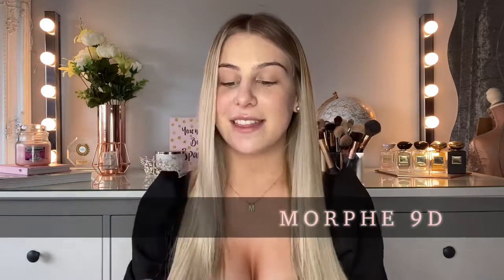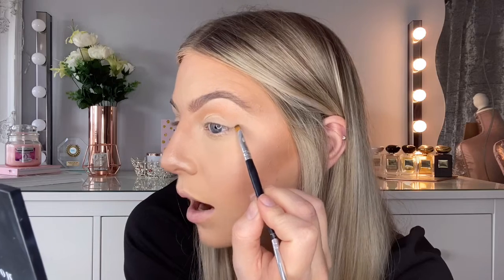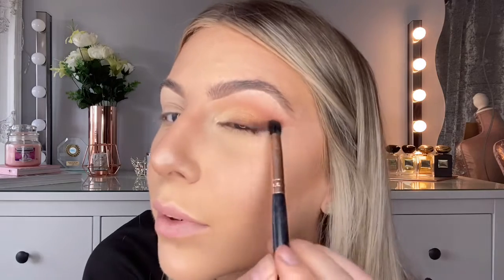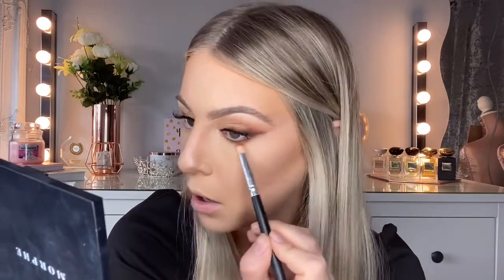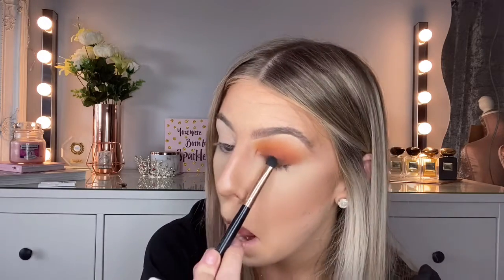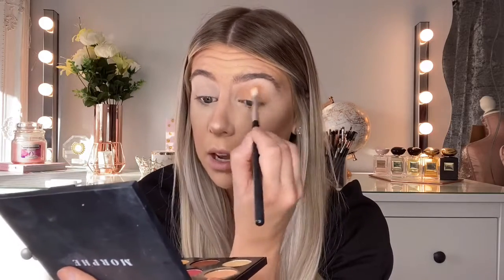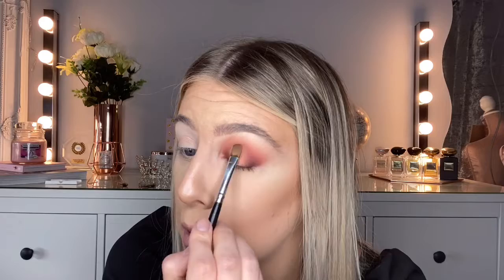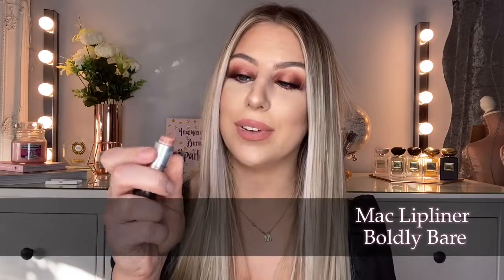3 Looks, 1 Palette "Morphe 9D”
3 easy to do eyeshadow looks, using just 1 pallette! This palette has gorgeous warm shades, it’s small and perfect for travelling! My favourite palette😍